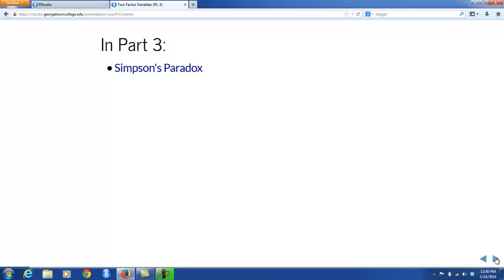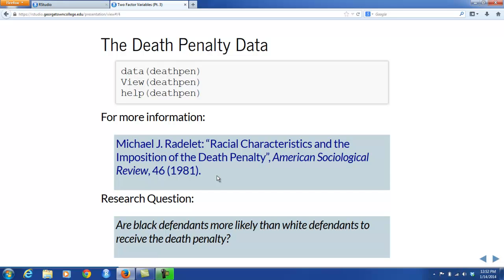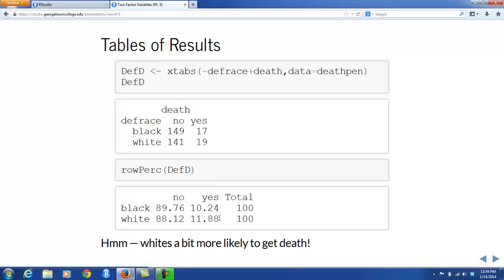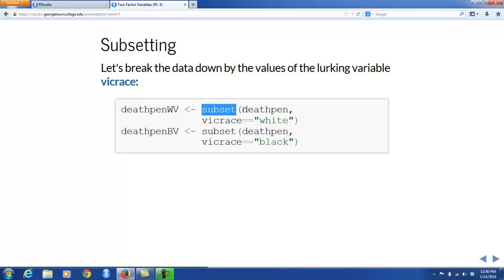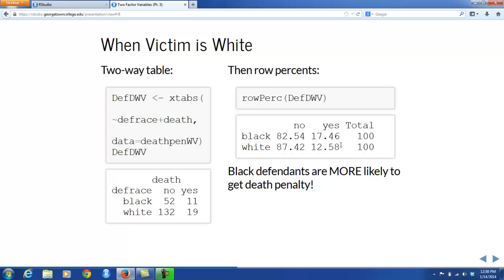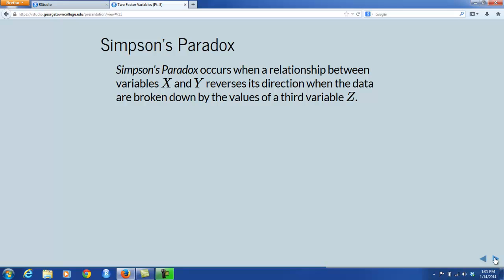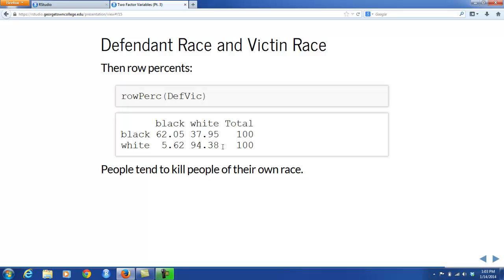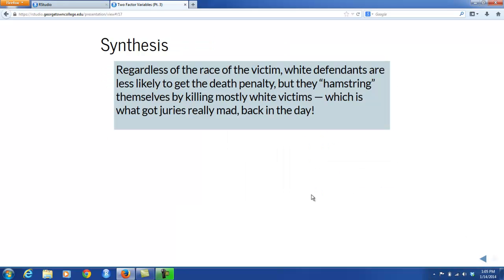Ch3P3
Simpson's Paradox